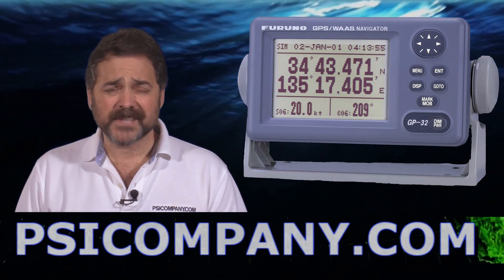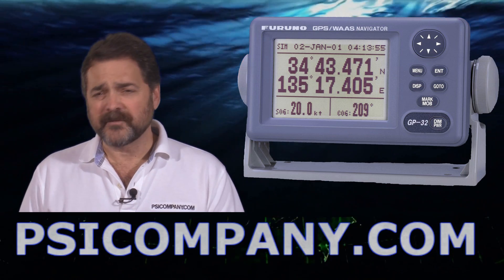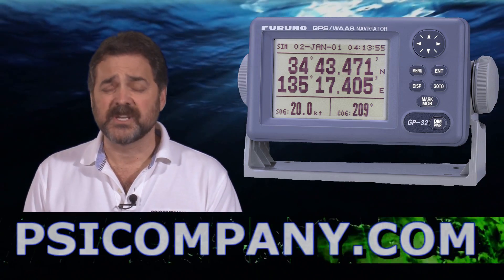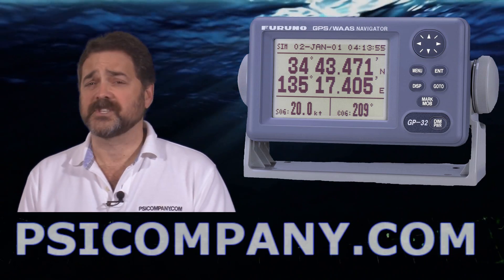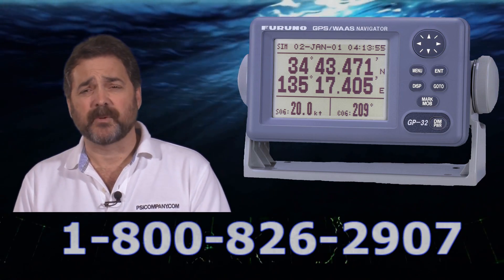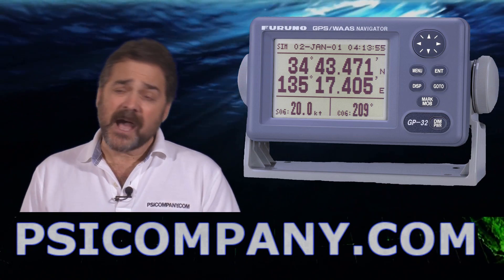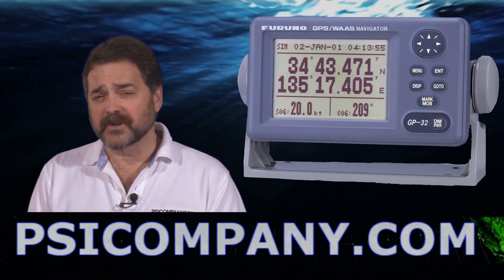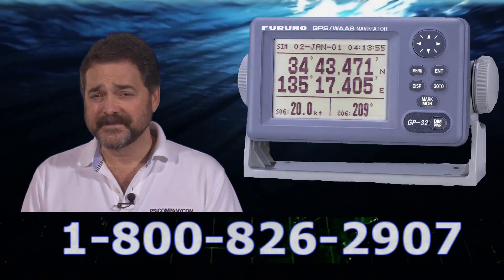Furuno GP32 GPS with 12 Ch GPS WAAS Receiver, 4.5" Bright LCD Display - Visit Us for New Models!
Furuno GP32 GPS additional information and technical specifications review:

Furuno GP32 GPS has a waterproof display and is built to stand up to tough marine conditions. This durable casing houses an impressive memory, capable of storing up to 1,000 points of ships track, 999 points for marks and waypoints, and 50 routes of up to 30 waypoints each. Vital navigation data is presented on a 4.5-inch diagonal Silver Bright LCD screen with adjustable brilliance. Innovative graphic displays include Nav, Highway, Steering, Track Plotting, and two operator programmable modes, all extremely easy to use.

The Furuno GP32, like all Furuno nav receivers, feature Furunos NMEA 0183 programmable interface system for feeding highly accurate nav data to your Furuno radar, chart plotter, autopilot or sounder. It even includes a dedicated RS-232 port for connection to a PC. And of course, it integrates perfectly with Furuno's NavNet line of Radar/Chart Plotters.

Standard Features
12 Channel, Parallel Tracking GPS Receiver with WAAS technology, DGPS Ready
Up to 900 Knot Tracking Velocity
20 Second Warm Start Acquisition
1-3M Accuracy (95% of the time with WAAS on and SA off)
4.5 Inch Diagonal Monochrome High Contrast Silver Bright LCD Screen
Waypoint and Route Data Transfer Via PC to another GP32
5 Display Modes available
1. Plotter - 14 Plot Scales from 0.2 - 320 N.M.
2. NavData - Position Indication in Lat./Long or Loran-C TD's
3. Steering - Graphic Vessel Course, Position and Speed Information
4. Highway - 8 Range Scales from 0.2 - 16 N.M.
5. Analog or Digital Display Speedometer
6. Two user customizable displays
Man Overboard Key
Waypoint entry by Loran-C TD's (Highway Mode)
Alarms for Arrival, XTE, Anchor Watch and High/Low Speed Points
Memory Capacity: 1000 Points of Vessel Track, 999 Points for Waypoints
and Marks, and 50 Routes comprised of up to 30 Waypoints
Waypoint Comments of up to 16 Characters
Event Marks Entered using one of Nine Symbols
2 Data Ports for both RS422 and RS232
Feed nav data to radar, chart plotter, autopilot or sounder through NMEA0183 port
Upload/Download waypoints and routes directly from NavNet display
Built in Simulator for Showroom Display and Training

Shipping Information
5 Lbs., 1 Carton

Power Requirements12 or 24 VDC, 3 Watts Visit Our Furuno Product line